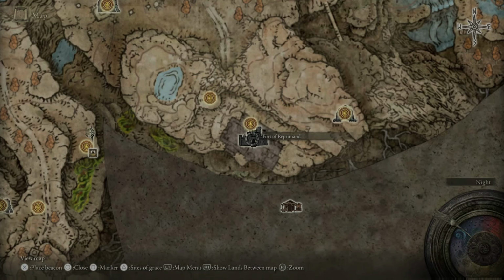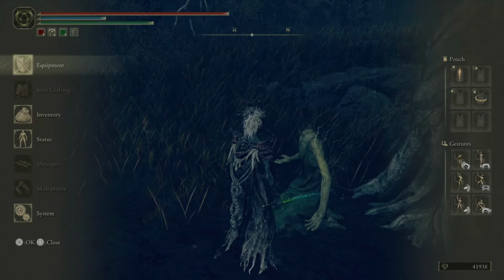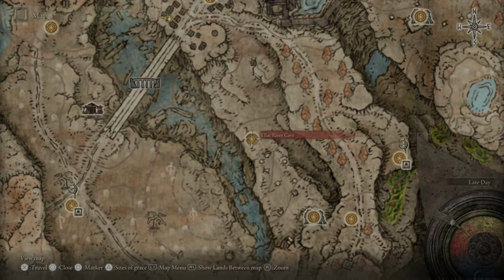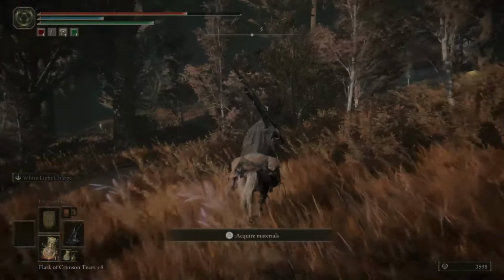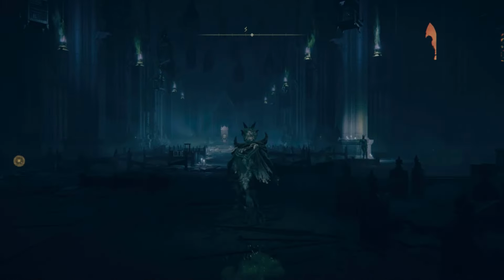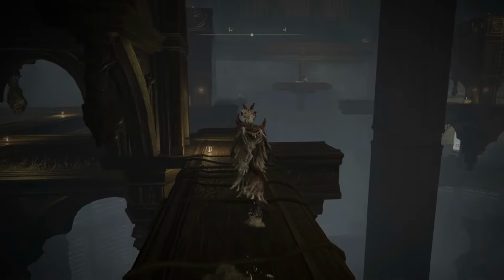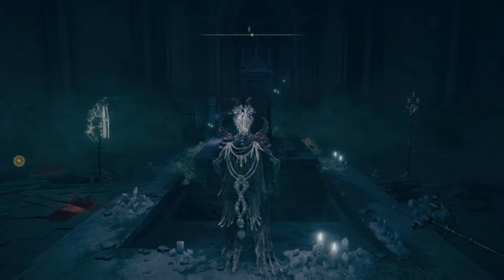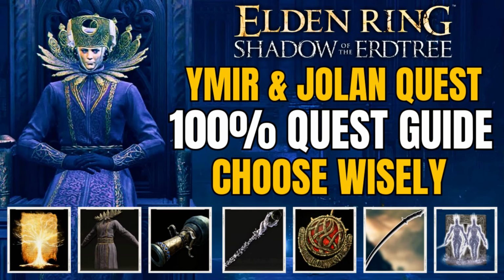Ymir & Jolan Quest | Complete Guide | Every Reward + What Choice to make ? ► Elden Ring DLC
Ymir and Jolan is the best questline in Elden Ring dlc , where you get the best spirit summon in Jolan and Anna and one of the best katana in the game , the Sword of night

Elden Ring DLC has many quests , but for me the Ymir Quest is the best in the Shadow of the Erdtree . Ymir’s quest requires having access to much of Shadow of the Erdtree’s map, including the Hinterlands and Cerulean Coast area. Additionally, you’ll want to acquire the “O Mother” gesture and either an Iris of Grace or Iris of Occultation in order to fully see out the quest and obtain its rewards and finally the game gives you a choice , to either get the sword of night or the Jolan and Anna Spirit summon and in this video we answer , which is better

Chapters -

00:00 - Intro and Rewards for Ymir and Jolan Questline
00:55 - Where to get the Iris of Occulation & Crucible Wings Ash of War
02:02 - Get to Bonny Village and Find the " O Mother "  Gesture
03:55 - How to start Ymir & Jolan Questline (Hole-Laden Necklace) ?
05:40 - How to reach the Cerulean Coast ?
09:44 - How to get to the Finger Ruins of Rhia and get Great Grave Glovewort
10:55 - Get one of the best Talisman , Crimson Seed Talisman
11:54 - Ymir & Jolan Second Visit and get Beloved Stardust, 2nd Ruins Map
12:12 - How to Reach Shadow Keep
12:29 - Walkthrough of the Storehouse , Location of Boss Commander Gaius and Use " O Mother " Gesture
15:18 - How to reach Finger Ruins of Dheo and get Cerulean Seed Talisman +1
16:12 - Get the Iris of Grace , to get the Best Spirit Summon , Jolan and Anna Spirit Ash
16:40 - Visit Ymir for the Last time and Get Optional Weapon , Claws of Night and then Boss Metyr, Mother of Fingers Boss Fight
17:46 - How to get Ymir's High Priest Armor Set & Maternal Staff
18:06 - The Important Choice - Sword of Night of Jolan and Anna Spirit Summon
18:16 - Why i think the Sword of Night is a Better Choice
18:40 - Where to get the Jolan and Anna Spirit Summon , Best Spirit Ash
19:53 - Conclusion

Elden Ring DLC Shadow of the Erdtree has many secrets and i will be putting out Elden Ring Videos almost every day and do Boss Guides , find Hidden Locations and treasures such as New Weapons and Armour

In the Land of Shadow, Miquella awaits the return of his promised Lord. Elden Ring: Shadow of the Erdtree is the upcoming DLC for the action-RPG. The Elden Ring Shadow of the Erdtree release date is June 21, 2024 on PC, PS5 (PlayStation 5), Xbox Series X/S, PS4 (PlayStation 4), and Xbox One.

Social Media -